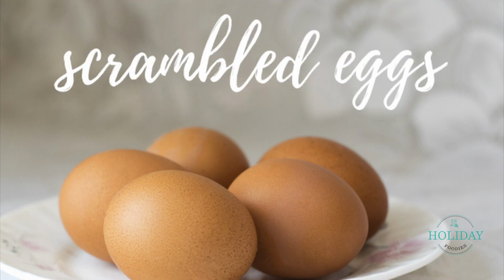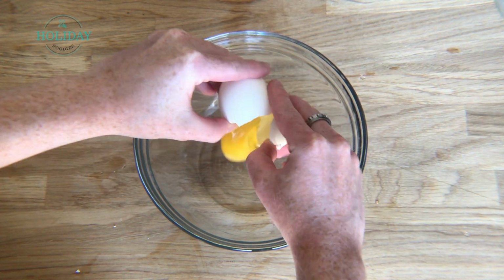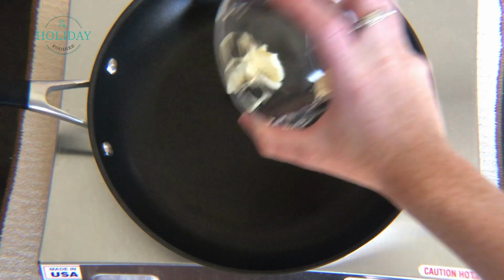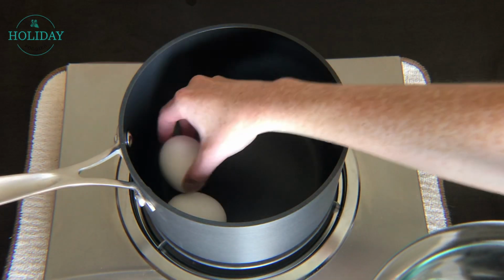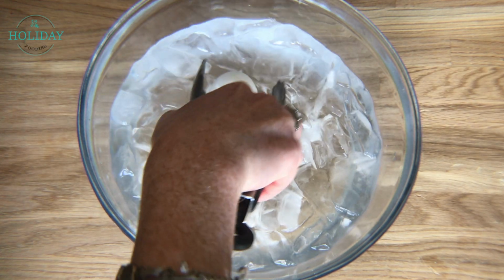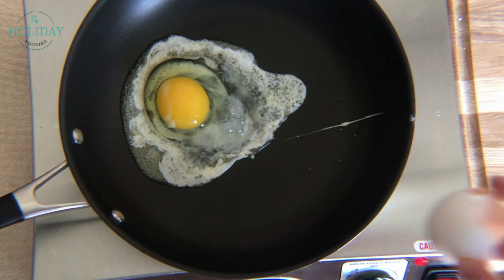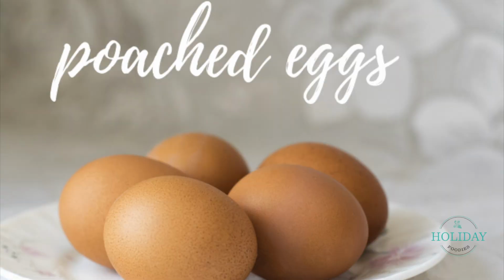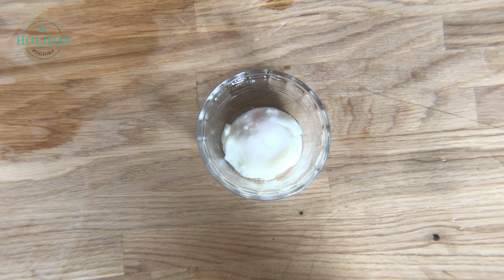How to make scrambled, fried, and hard boiled eggs!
Egg Hack Video